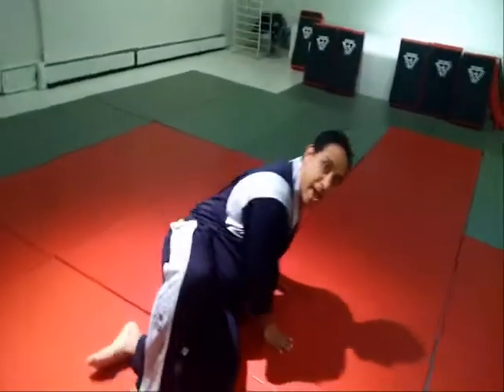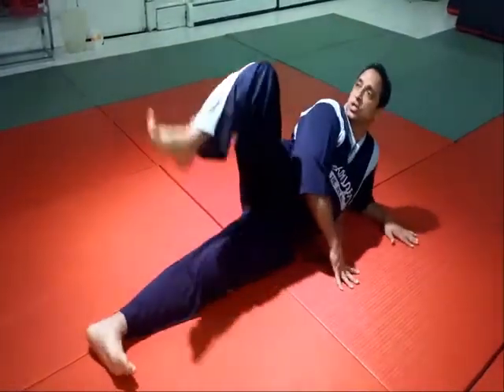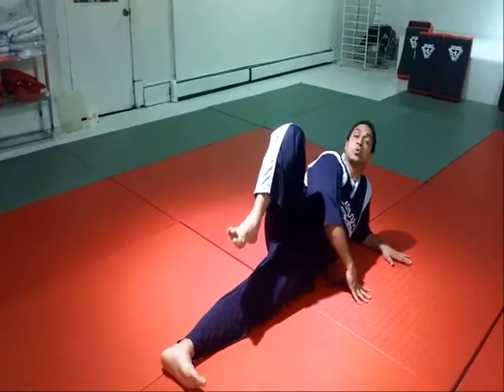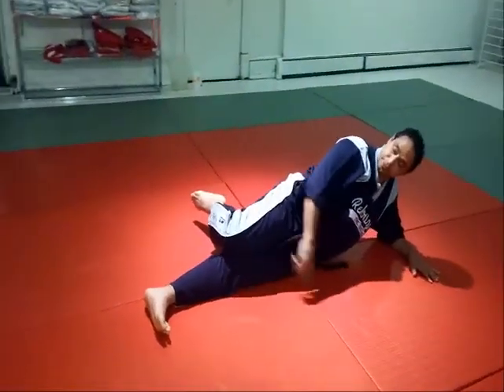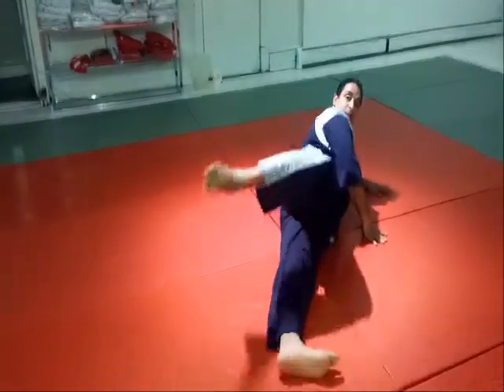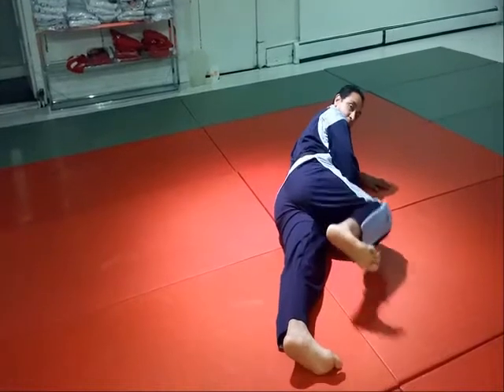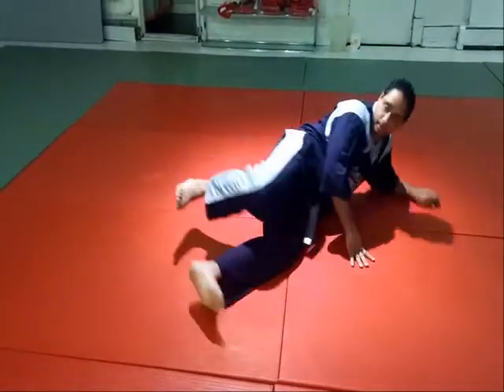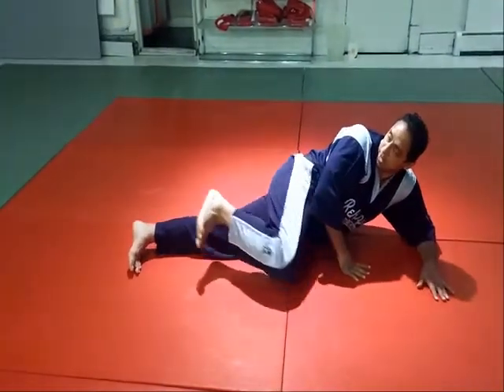Fontanez Martial Arts Perth Amboy NJ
Fontanez Martial Arts is the Leading the Middlesex County Martial Arts Instruction Perth Amboy NJ and Surrounding Areas of Central New Jersey Karate Kickboxing
Middlesex County NJ Karate School, The Best Middlesex County NJ Karate School,